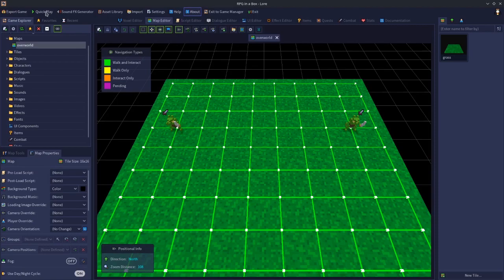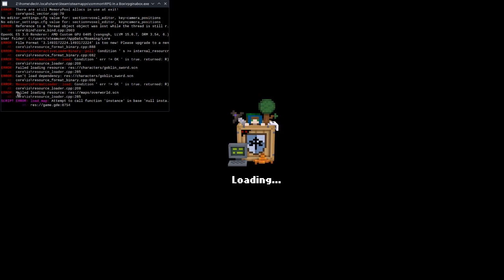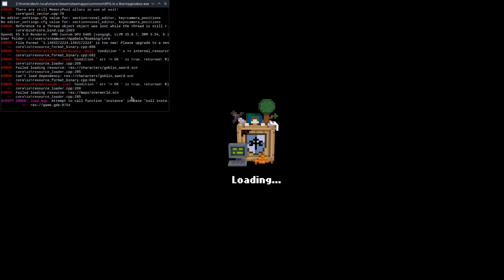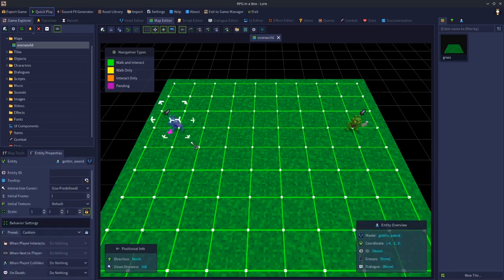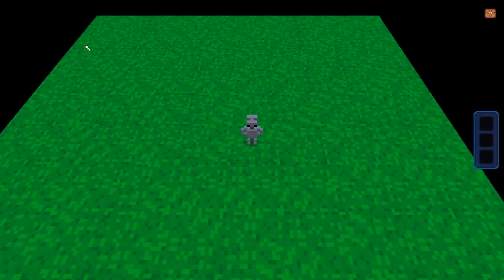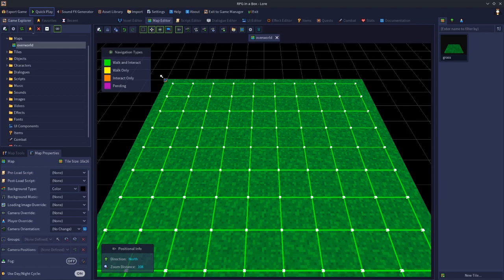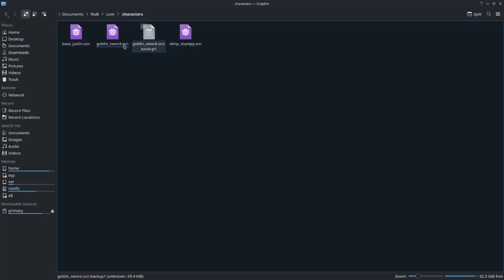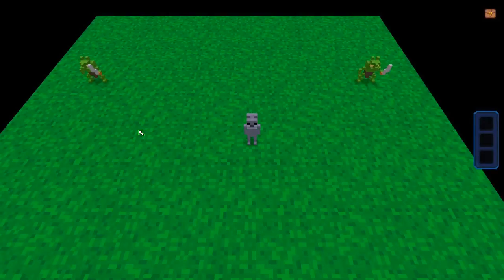Corrupt Model Fix (Stuck on Loading Screen)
This video will briefly explain the cause of the common stuck loading screen issue and how to fix it.